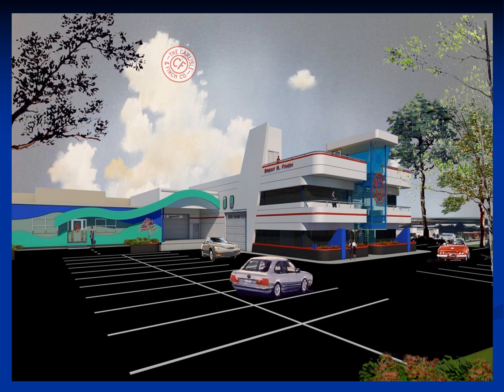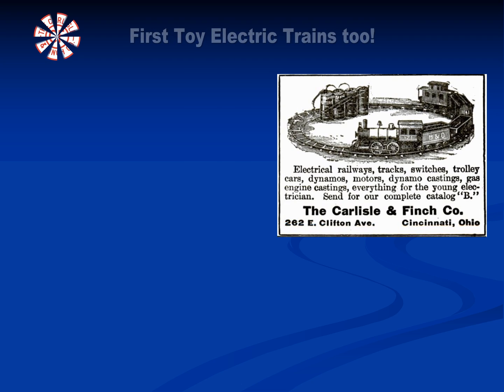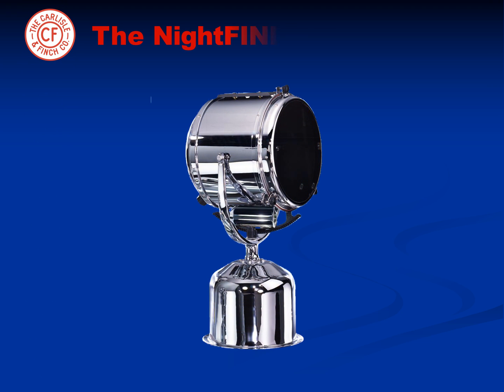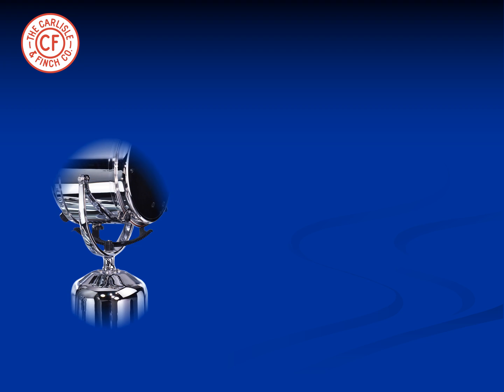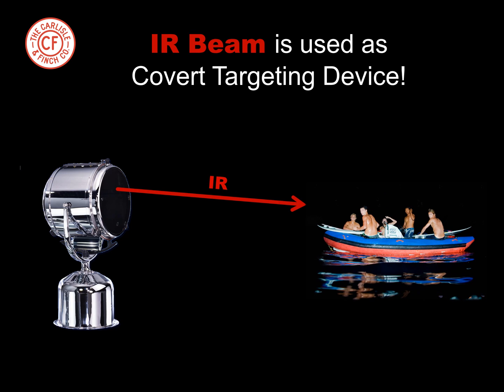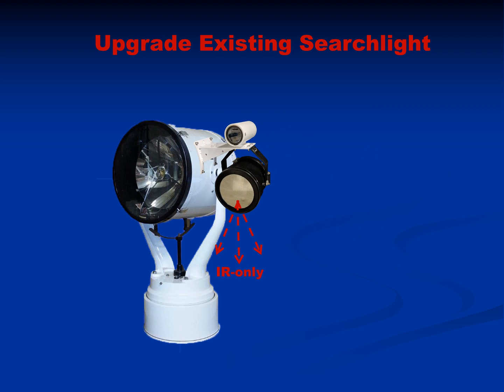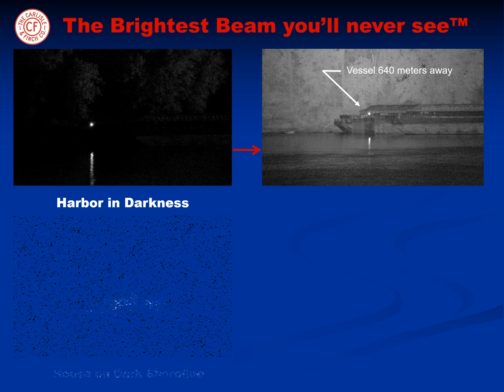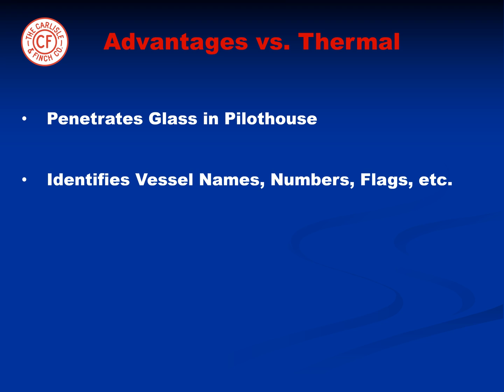C&F NF LED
New C&F LED Night Vision Technology